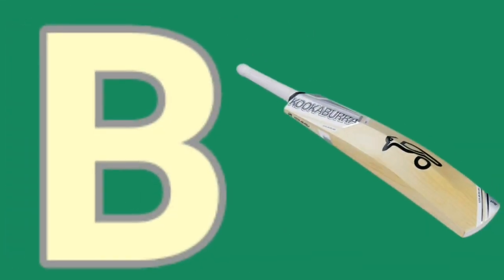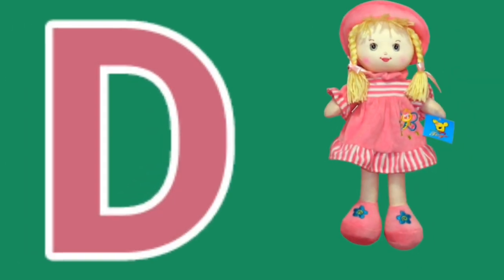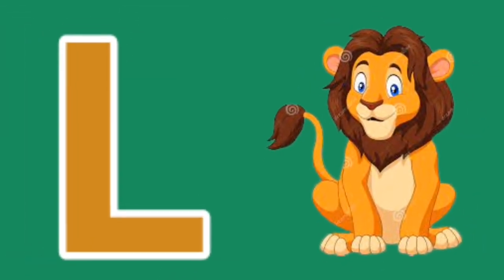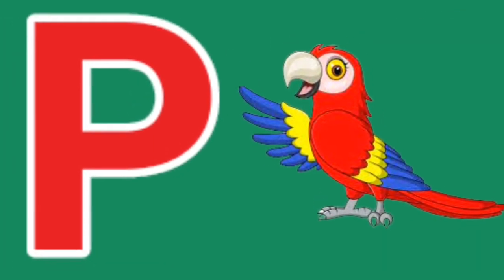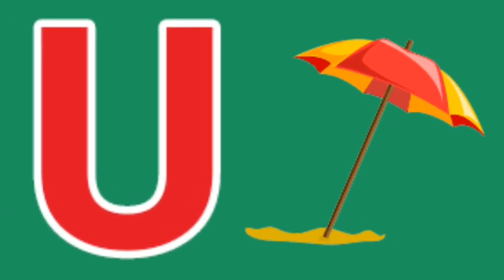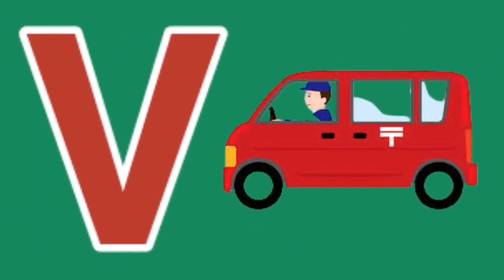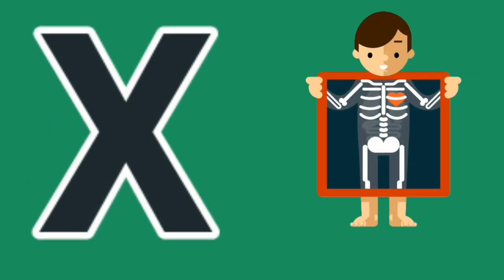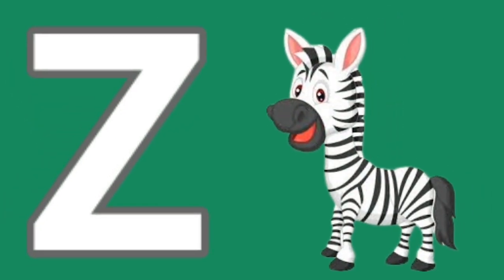A for Apple, B for Ball, Abc Phonics Songs, Alphabets, Alphabet Songs, Abc Songs, English Alphabets